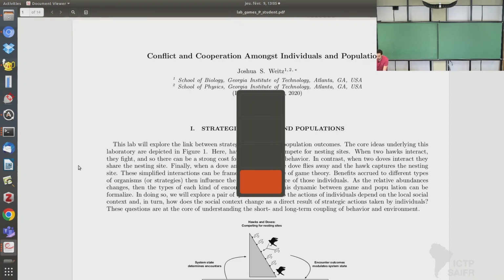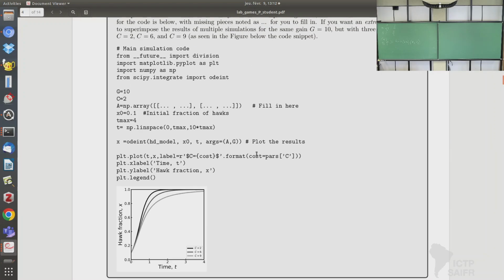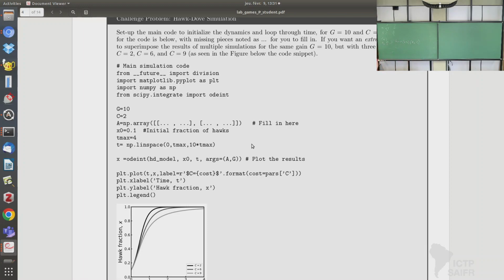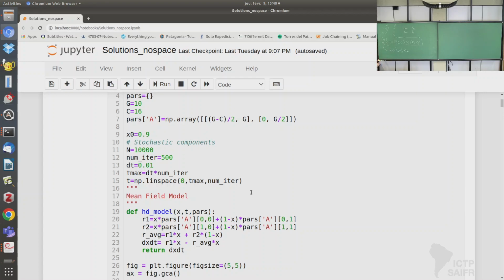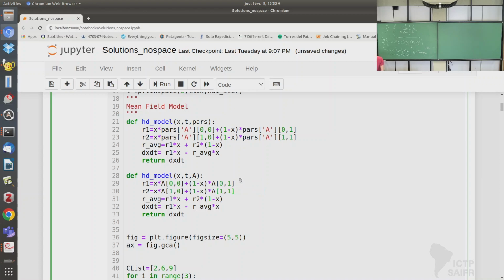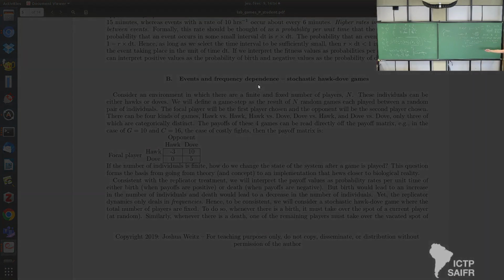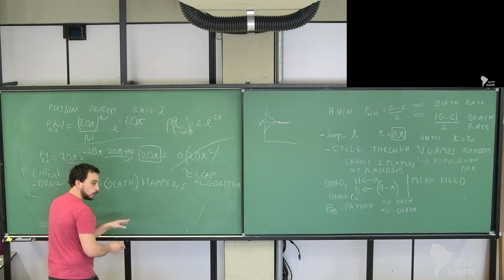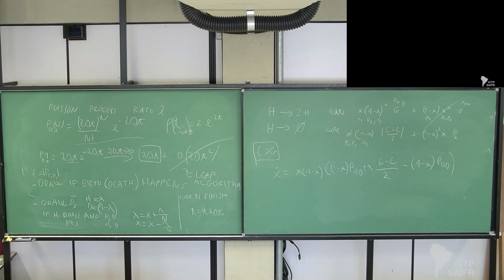QEco Program: Jacopo Marchi: Quantitative Foundations of Ecological and Evolutionary... - Class 04